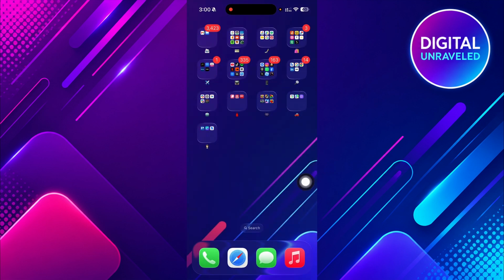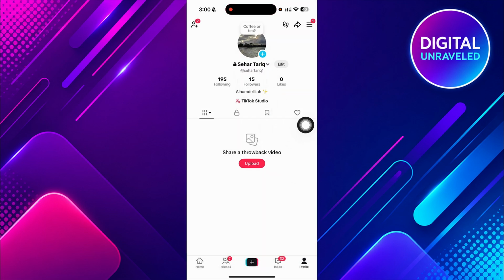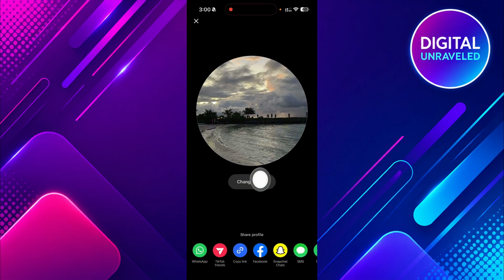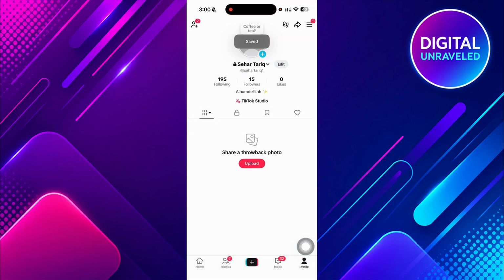How To Remove TikTok Profile Picture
Learn How To Remove TikTok Profile Picture